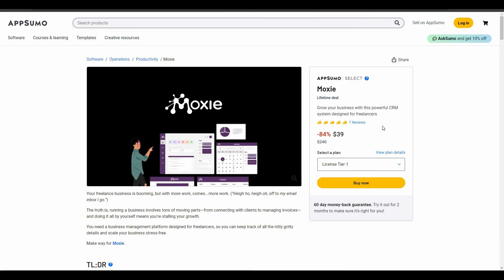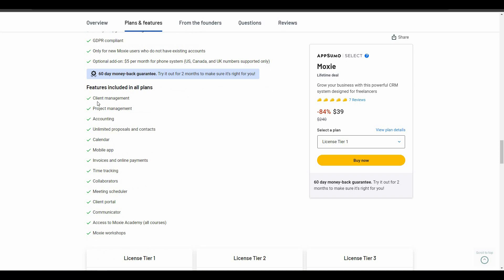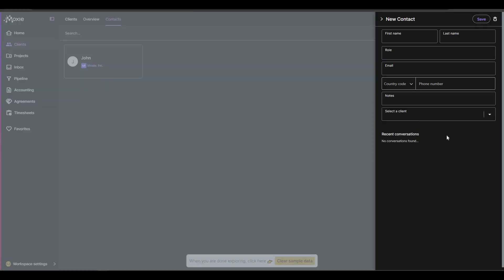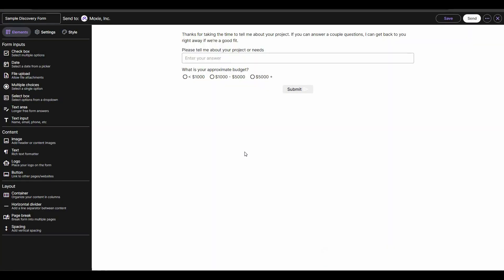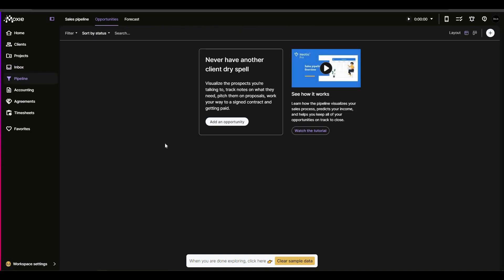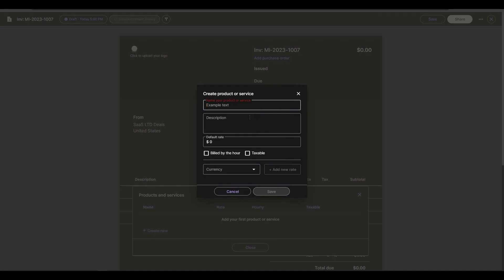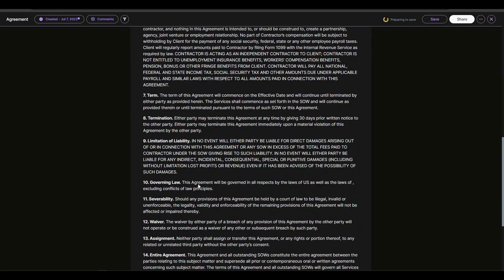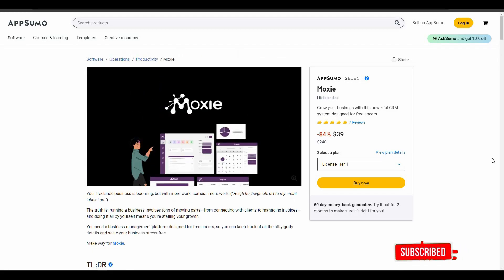Moxie Review: The Ultimate CRM for Freelancers and Small Businesses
Moxie Review & Tutorial

In this Moxie review, we take a deep dive into a powerful business management platform designed to revolutionize the way freelancers and small businesses work. Moxie offers a comprehensive set of tools and features to help you streamline your operations, enhance collaboration, and scale your growth. With Moxie, you can effortlessly manage your projects from start to finish.